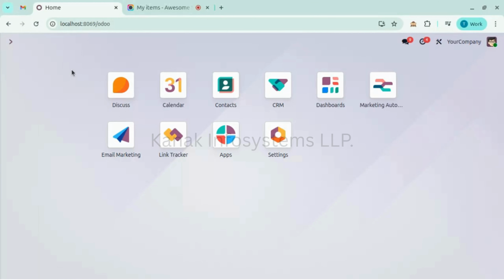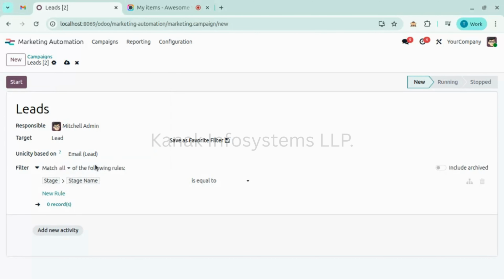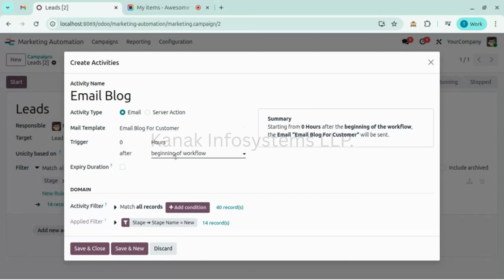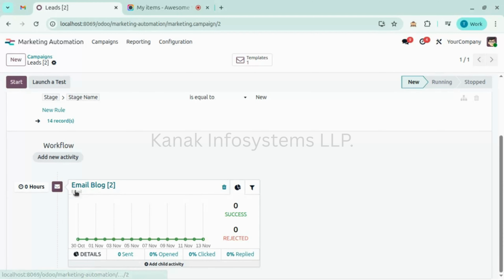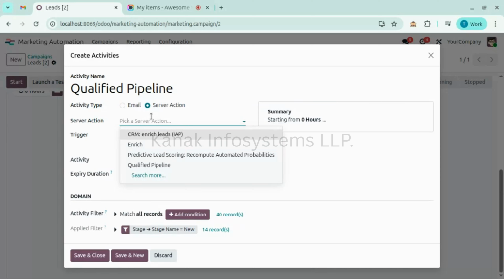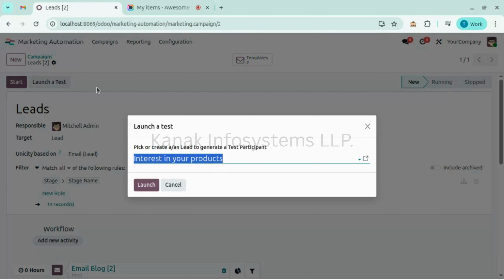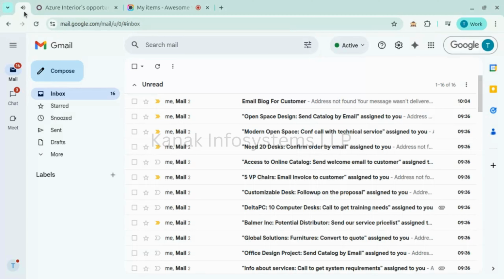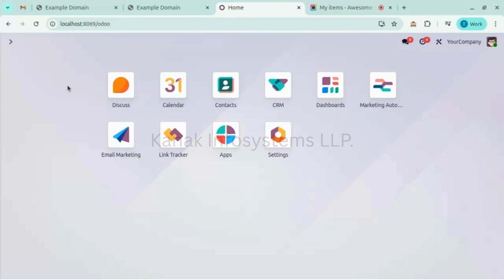How to Use Marketing Automation in Odoo | Step-by-Step Tutorial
Unlock the full power of Odoo Marketing Automation with this step-by-step tutorial!
In this video, you’ll learn how to create automated email campaigns, nurture leads, segment customers, and track campaign performance inside Odoo.

Whether you're a beginner or an Odoo user looking to improve your marketing strategy, this guide will help you automate repetitive tasks and boost conversions effortlessly.

- What is Marketing Automation in Odoo?
- How to design automated workflows
- Setting triggers, actions & time-based rules
- Creating email campaigns
- Lead nurturing & customer segmentation
- Tracking performance with analytics
- Best practices for higher conversions